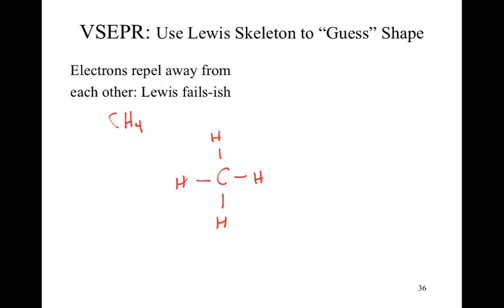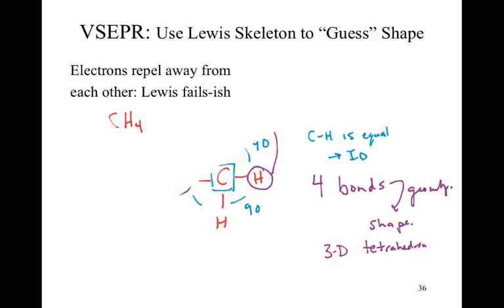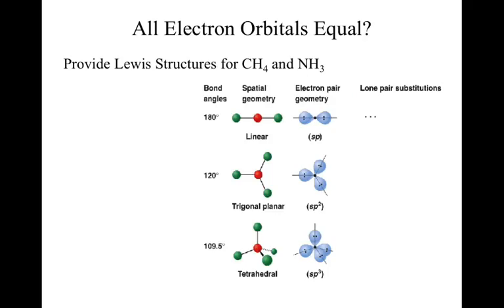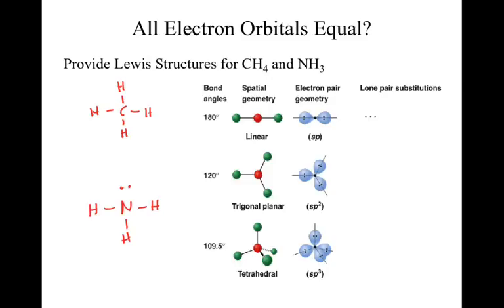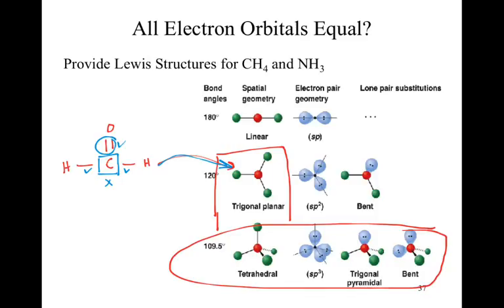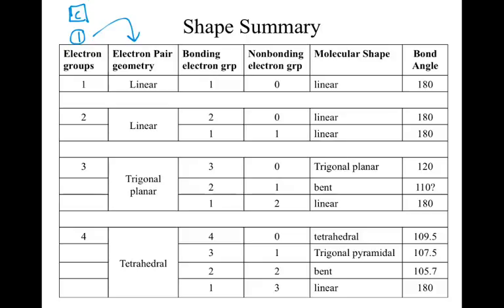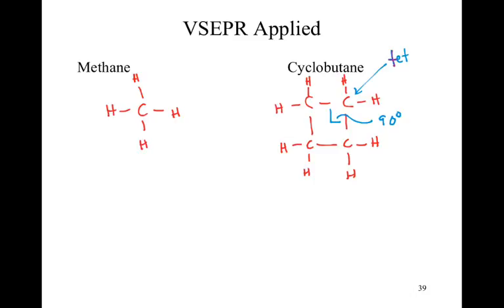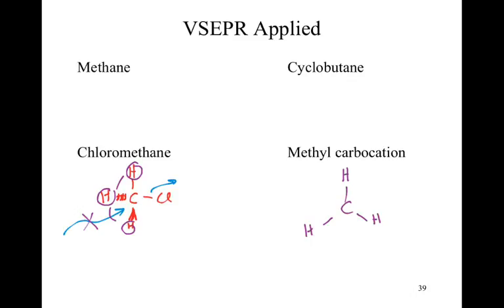wk02c 235 VSEPR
Whirlwind VSEPR review with a summary slide for organic chemistry needs.